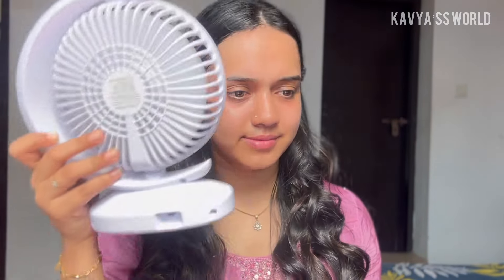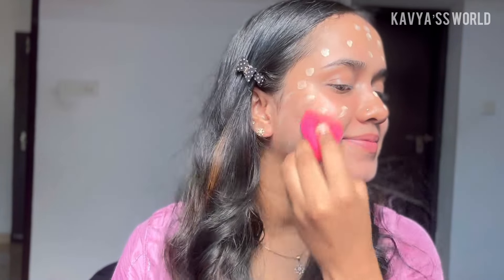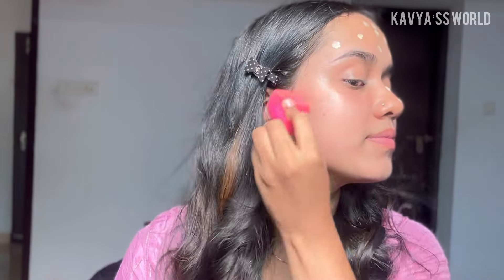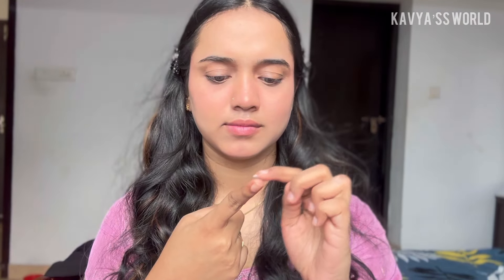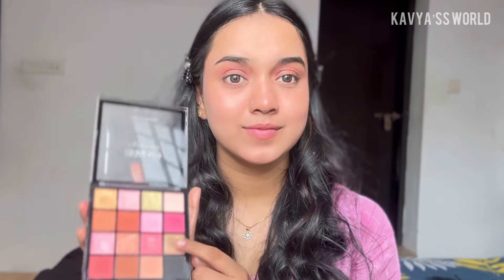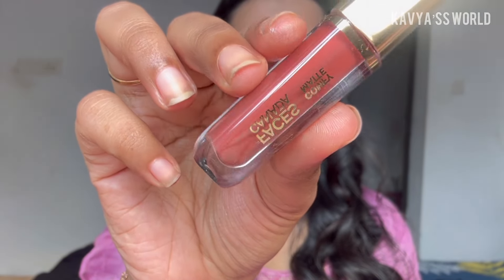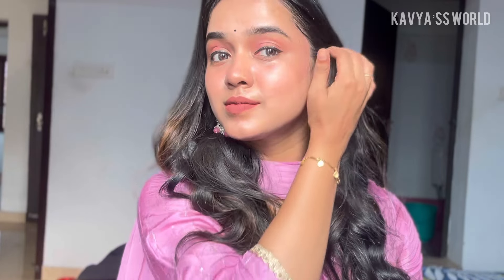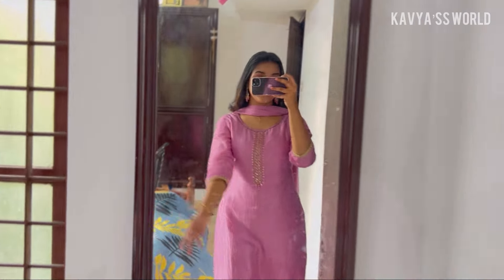വായോ കല്യാണത്തിന് പോവാൻ ready ആകാം 😁/ wedding guest makeup look💄